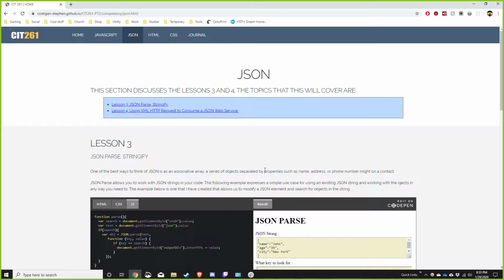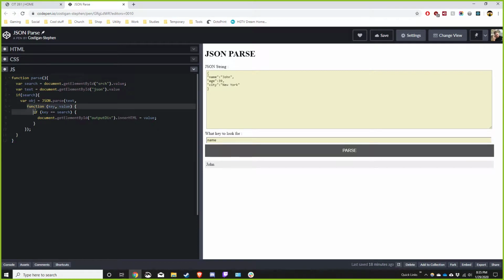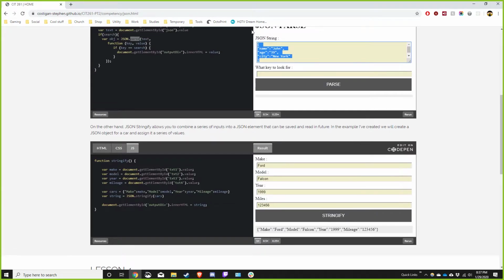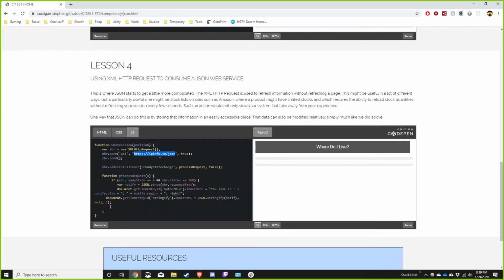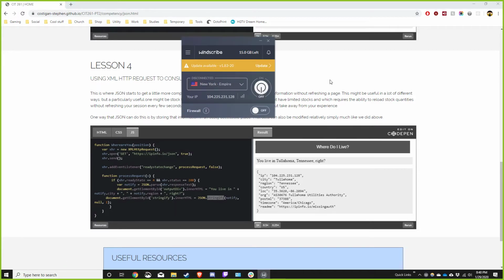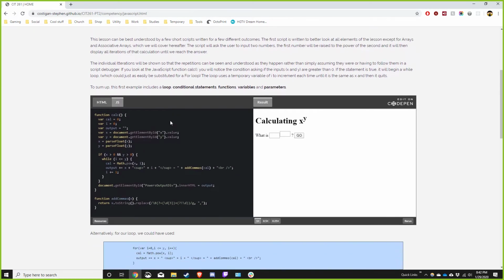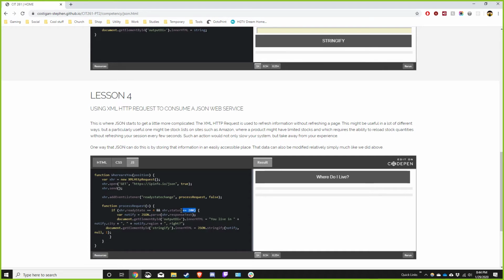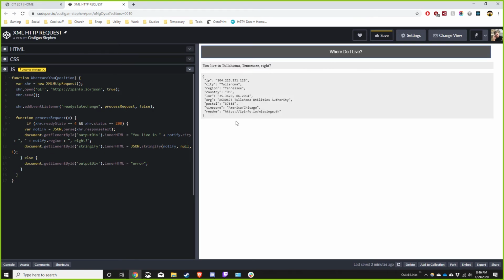CIT 261 - JSON Lessons 3 & 4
Video is unlisted since there is private information posted in the video.